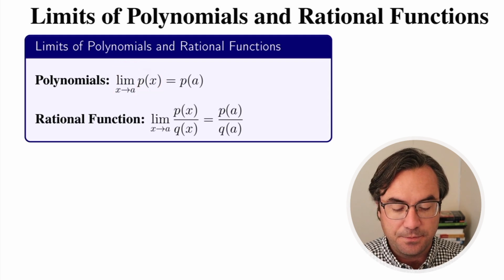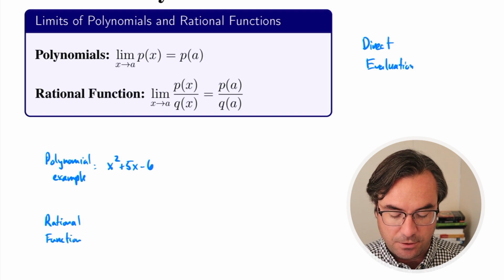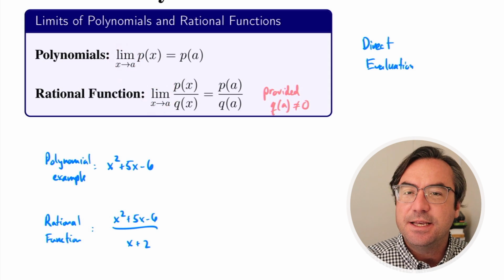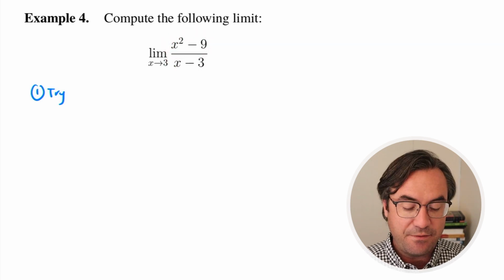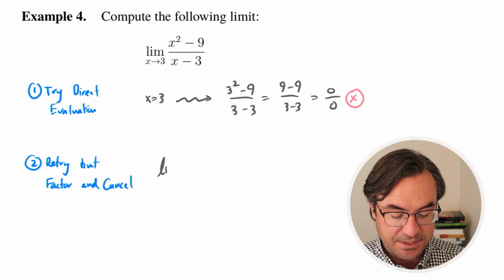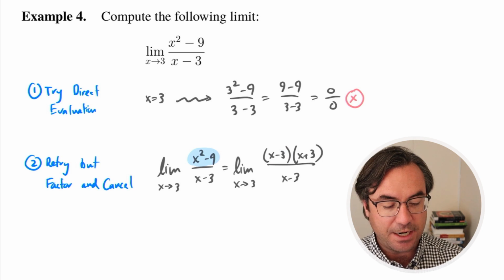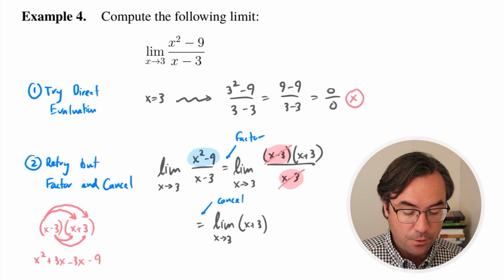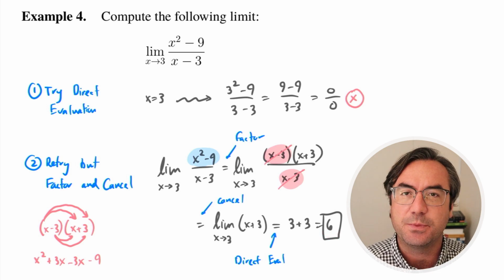MTH 121 Prep: Algebraic Methods for Limits